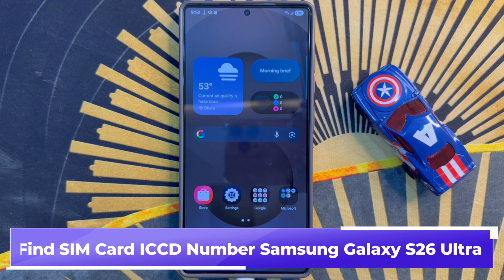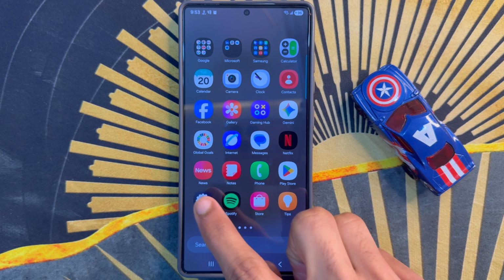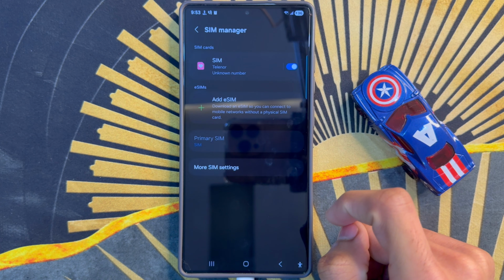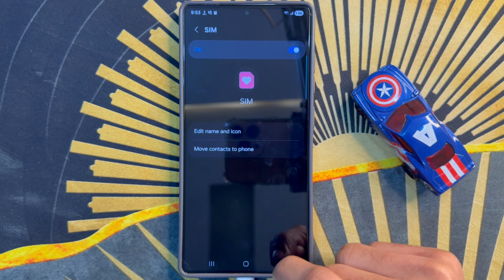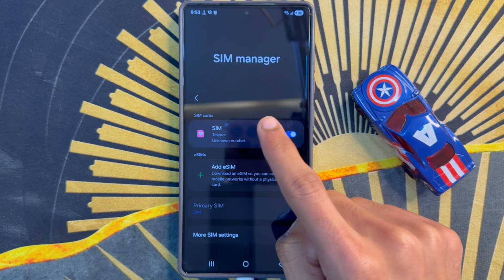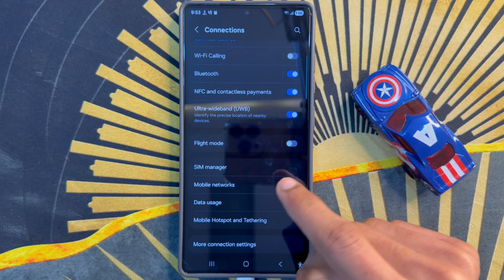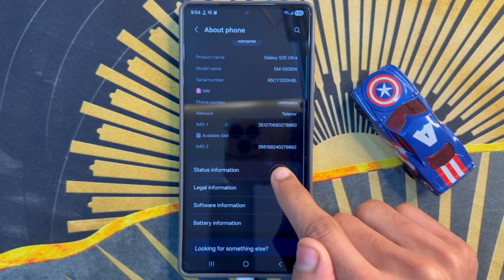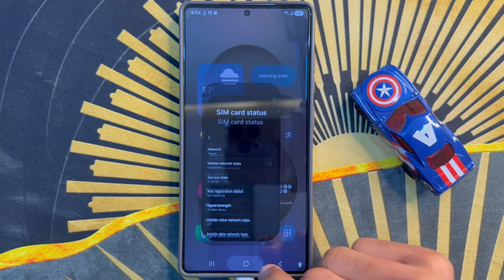How to Find SIM Card ICCD Number Samsung Galaxy S26 Ultra